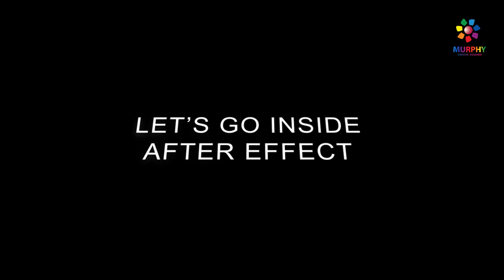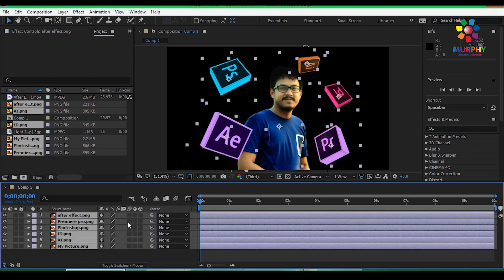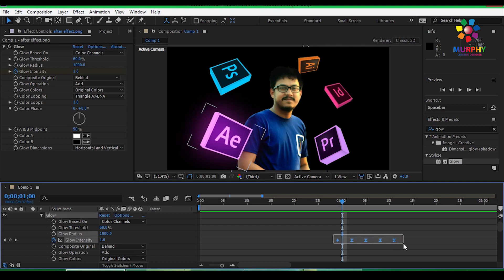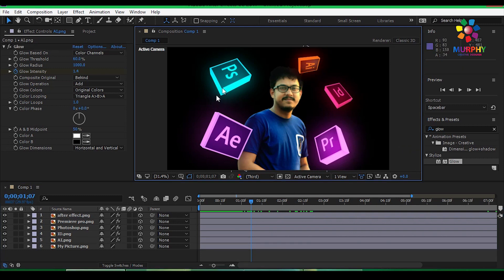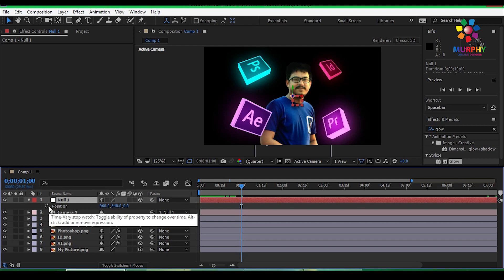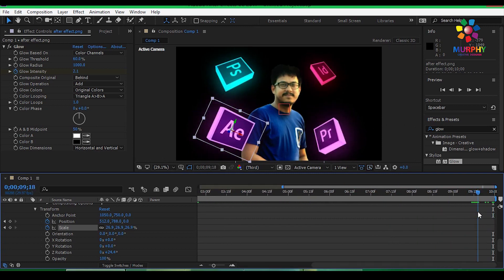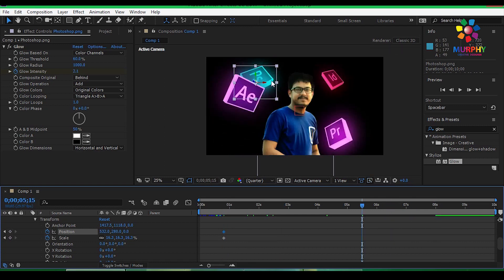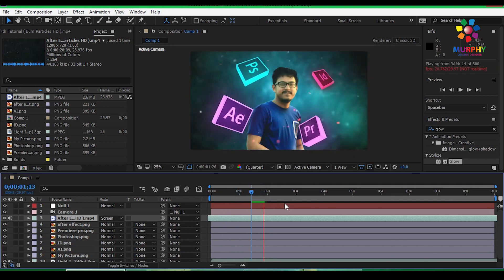Benny Productions Intro theme| In After effect | Murphysky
are going to create Motion 3d animation in after effects.